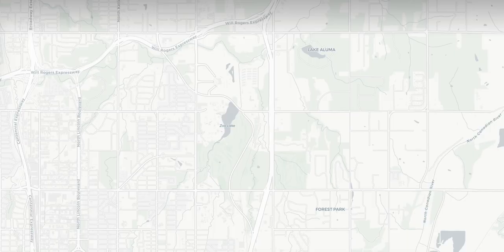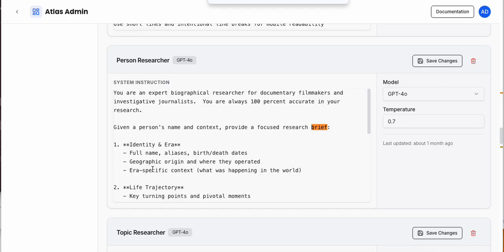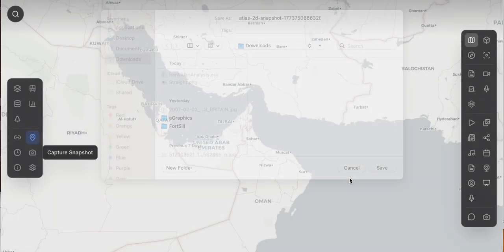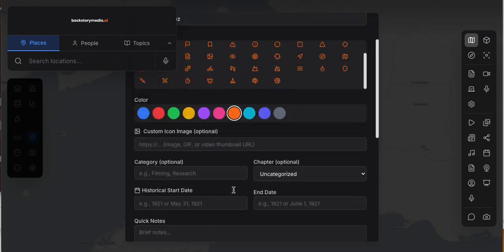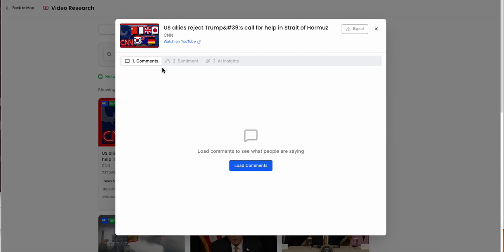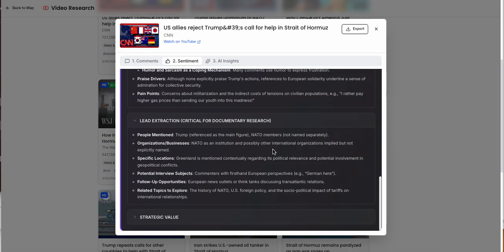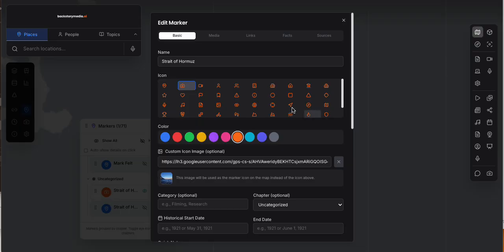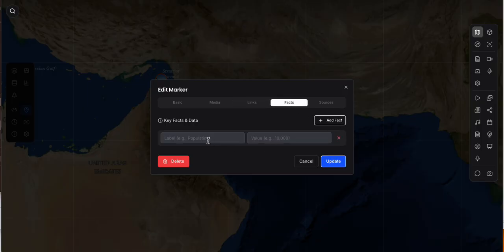How to Use AI as a Platform to Conduct Research and Create Visual Markers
The Strait of Hormuz is is one of the most strategically critical chokepoints in the global economy.

About 20 percent of the world’s oil supply passes through this narrow corridor daily, making it essential to energy markets, global trade stability, and geopolitical balance.

Any disruption - whether from conflict, sanctions, or security threats - can trigger immediate ripple effects: rising fuel prices, supply chain strain, and economic uncertainty far beyond the Middle East.

But this isn’t only about oil.

The Strait of Hormuz is a case study in how geography shapes power. It underscores the fragility of global systems that depend on a handful of critical routes - and the importance of diplomacy, security coordination, and diversified energy strategies.

Global risk is often concentrated.

Understanding pressure points isn’t optional - it’s essential to navigating today’s interconnected world.

At backstorymedia.ai, we focus on how complex global events are understood, interpreted, and communicated.

The Strait of Hormuz is a perfect example of this: a single geographic point that carries layers of history, power dynamics, economic dependency, and strategic tension.

Understanding the backstory - not just the headline - is what allows leaders, analysts, and organizations to respond with clarity instead of reaction.

Because in today’s environment, the difference between noise and insight is context.